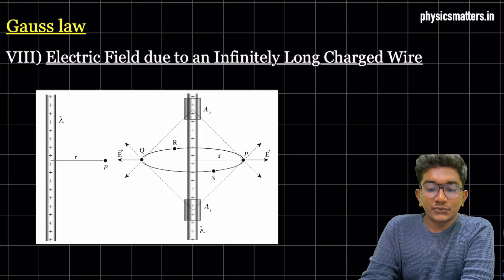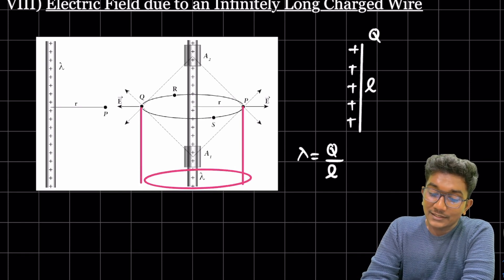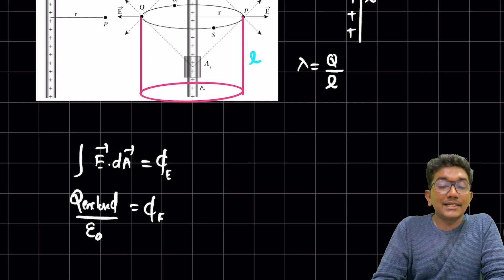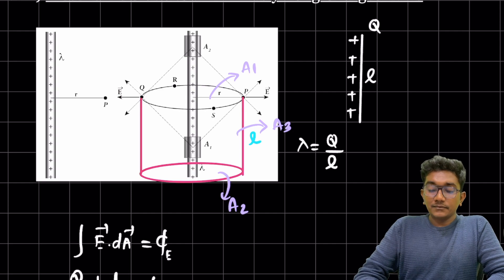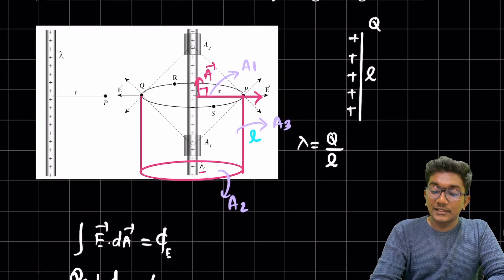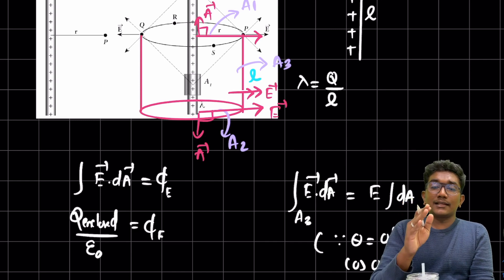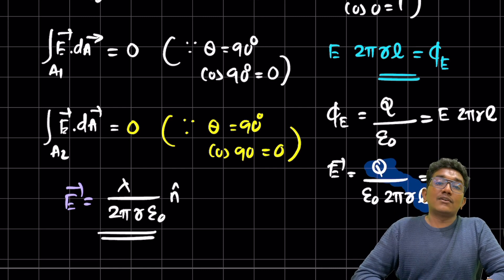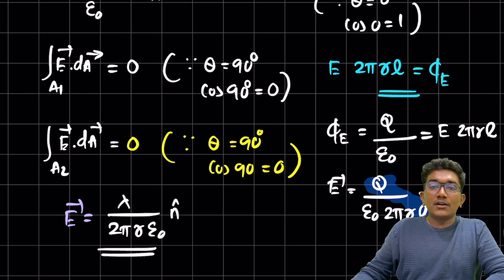Electric Field due to an Infinitely Long Charged Wire | Electric Field and Charge | Gauss Law | CBSE